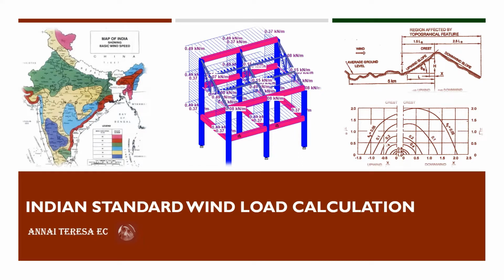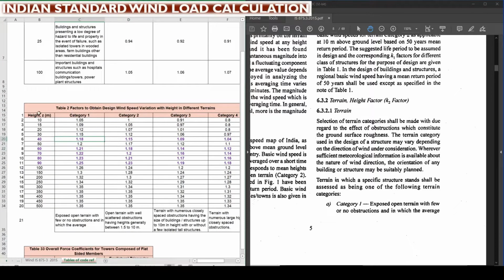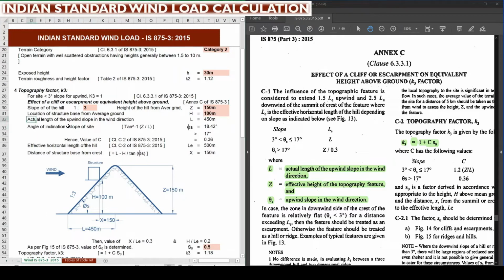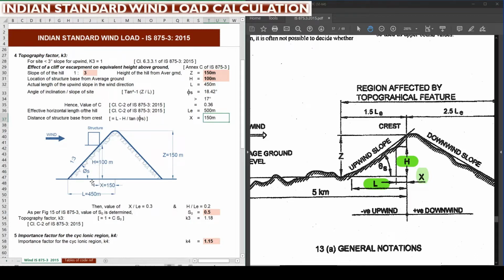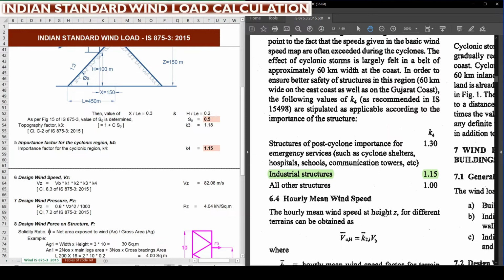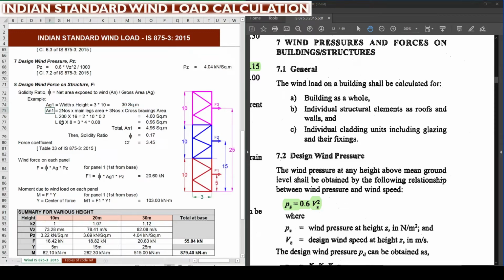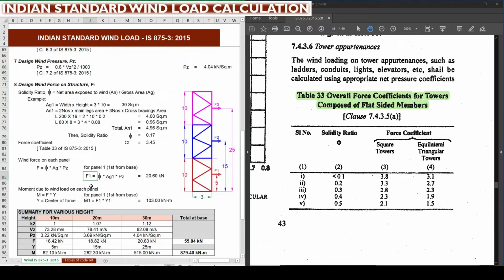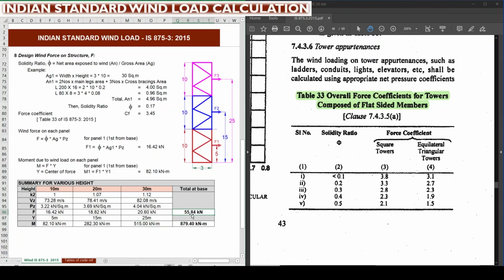Indian standard Wind load calculation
This video explaining Wind load calculation as per Indian standard (IS 875-3: 2015)